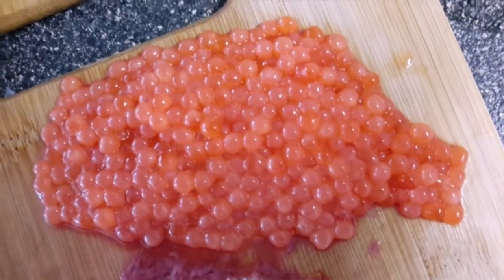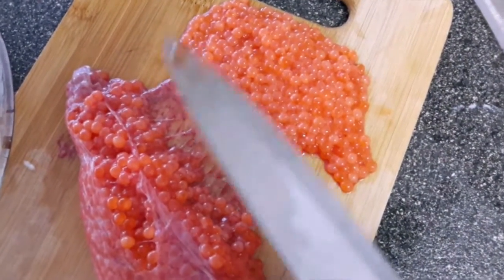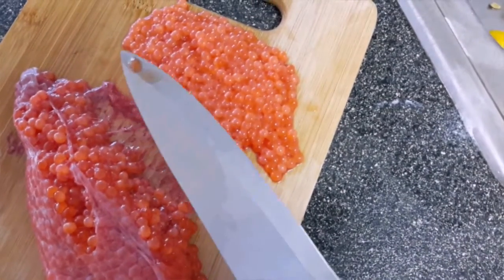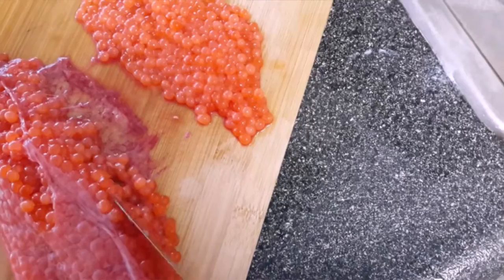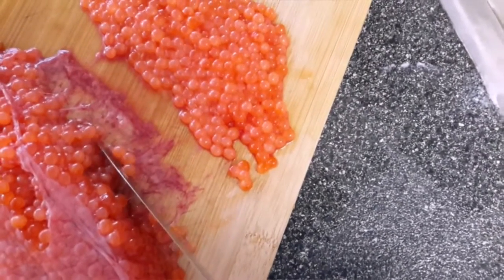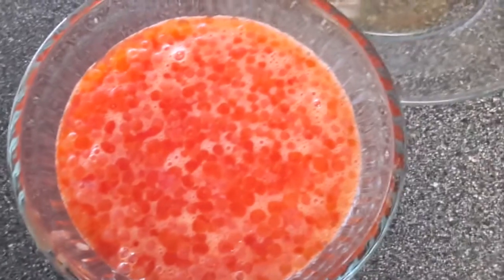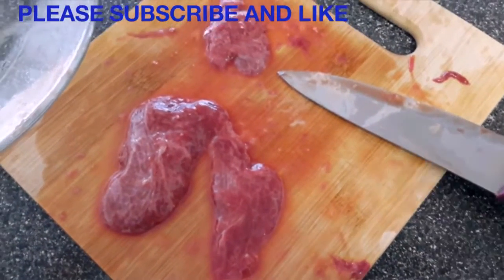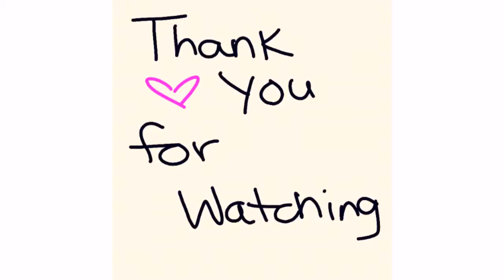FAST WAY TO CLEAN FISH EGGS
Trick on how to get the eggs out of sack..